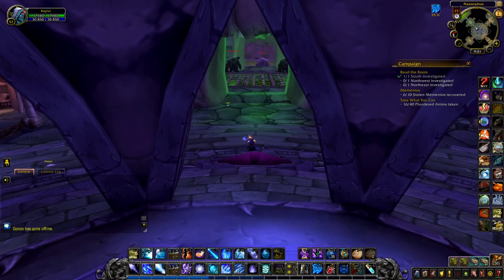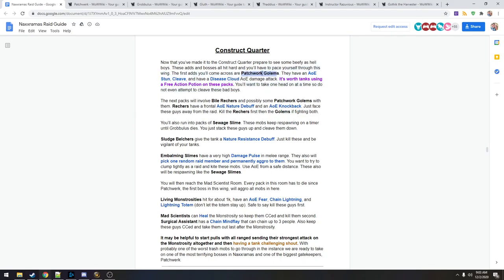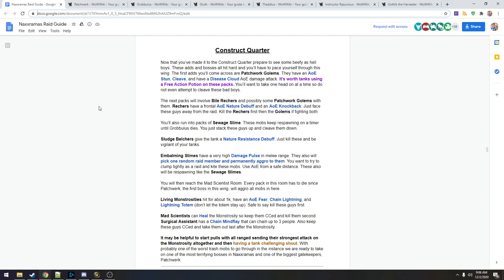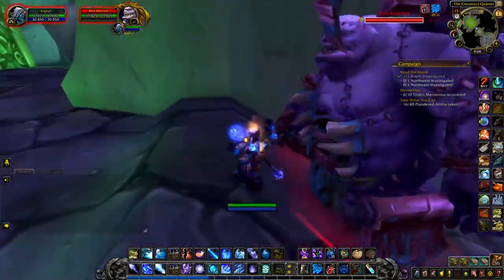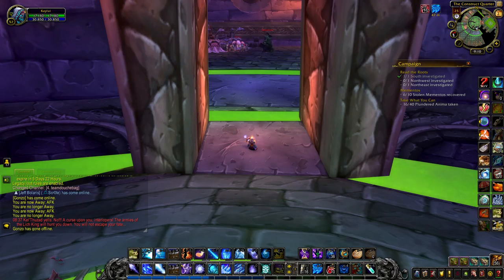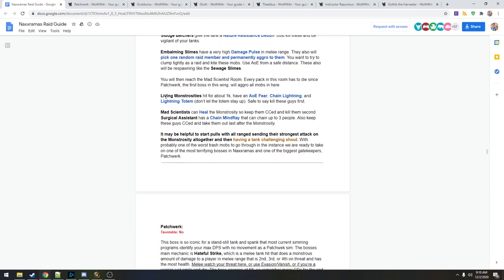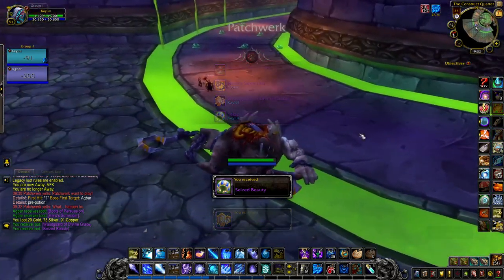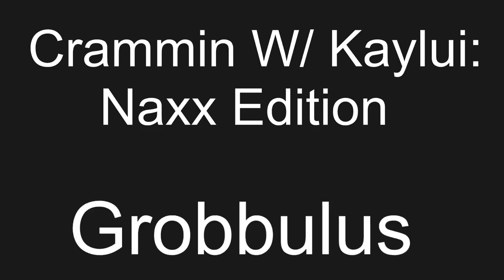Crammin With Kaylui: Patchwerk